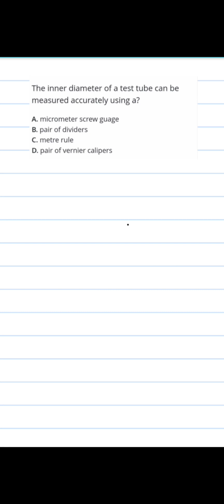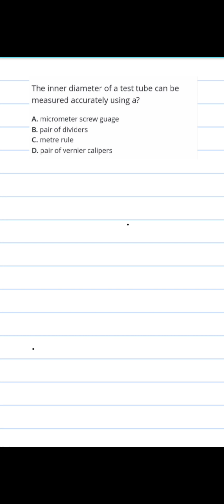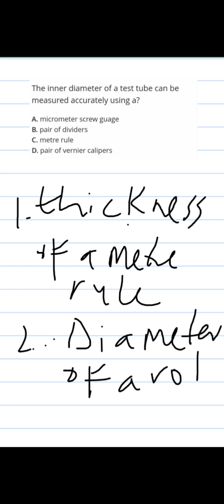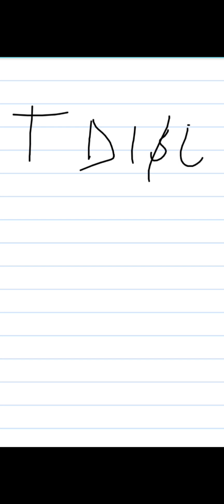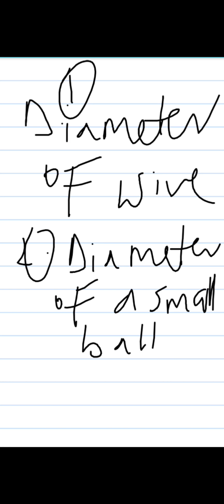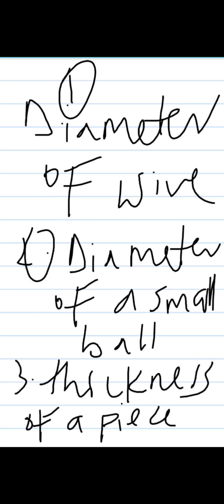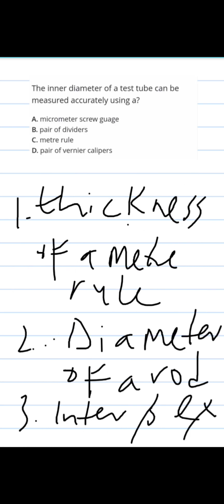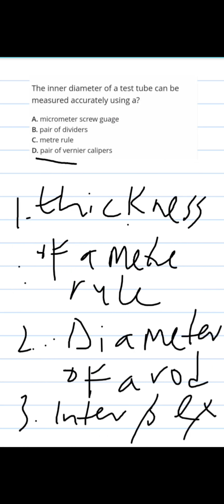PHYSICS MCQ QUESTIONS EXPLAINED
Possible questions you get to see in JAMB, POST UTME, WAEC & NECO.